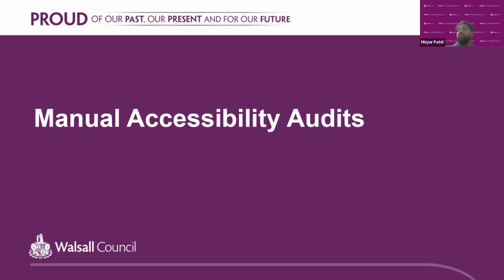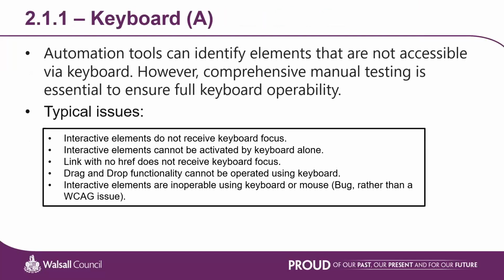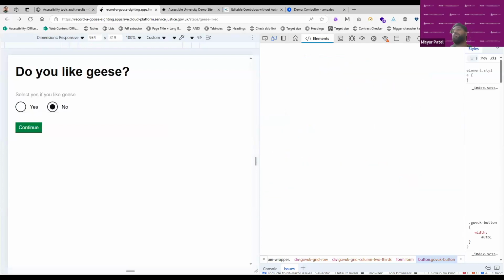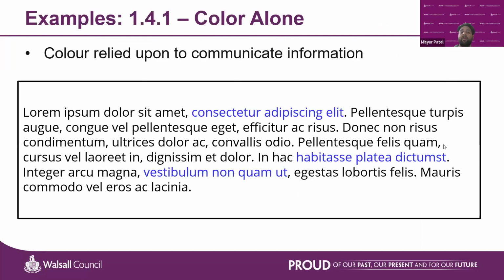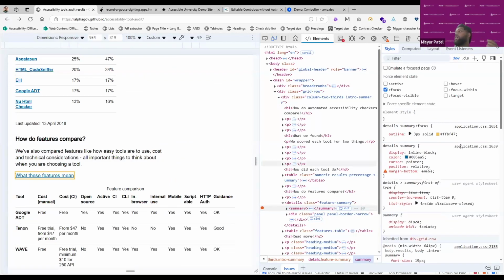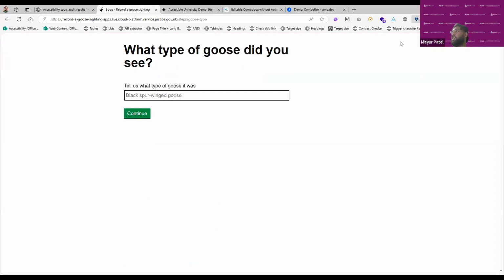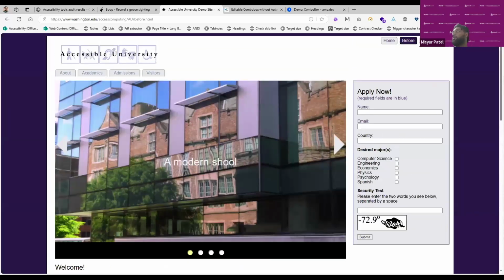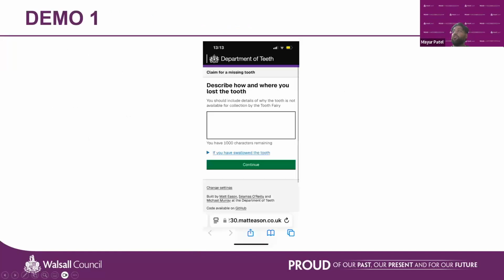Manual Accessibility Testing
Mayur Patel from Walsall Council shares his approach to manual accessibility testing. This session is full of lots of tips and tricks on how to do testing for accessibility well.